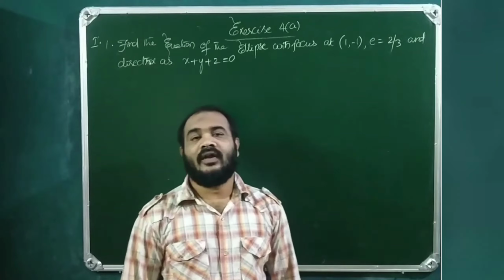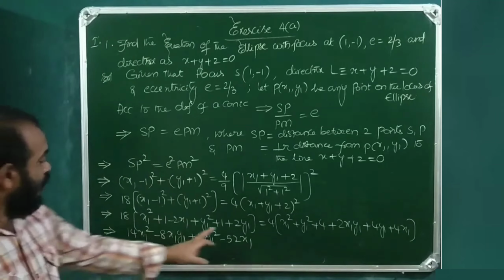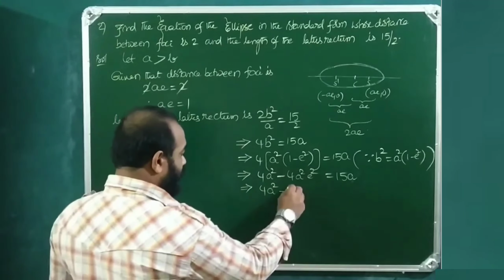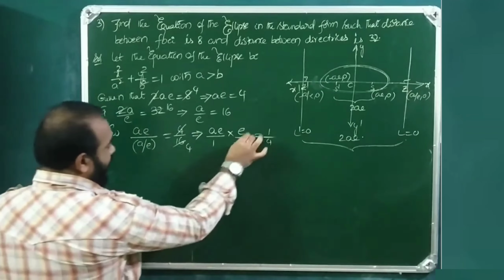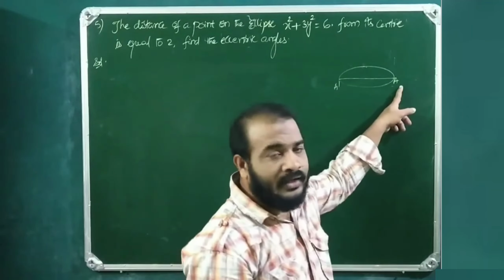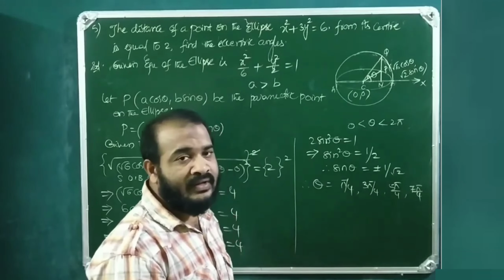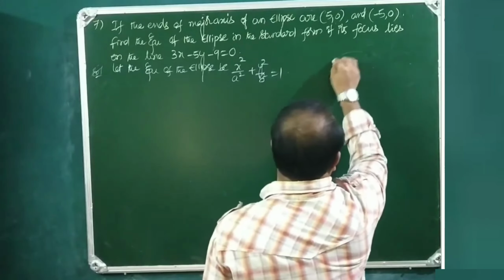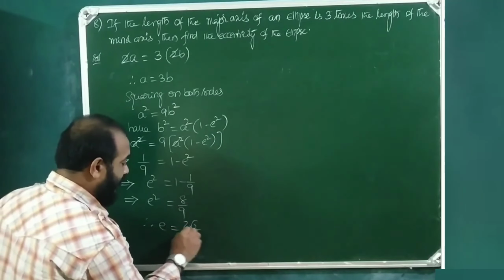Mathematical Marvels: Exploring Ellipses, Lecture No.3